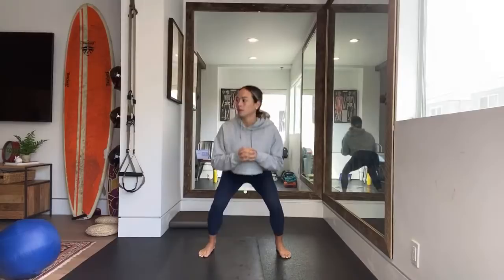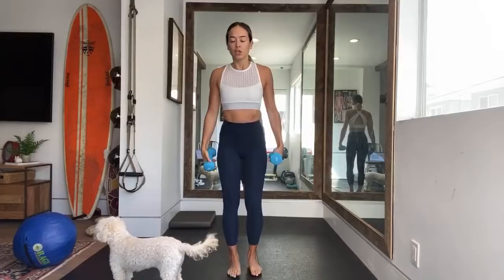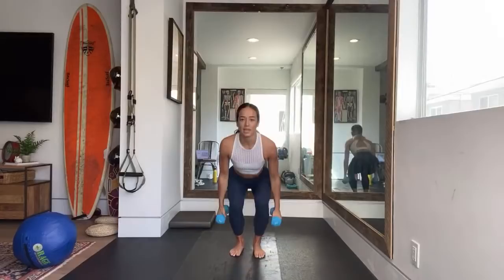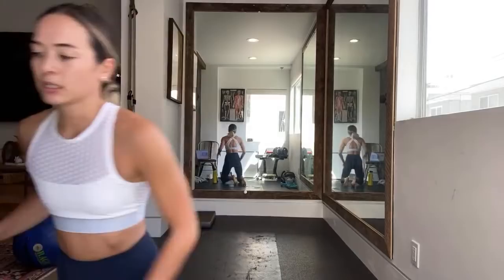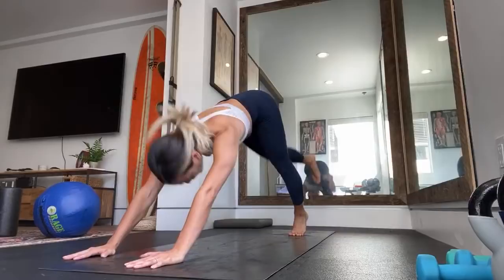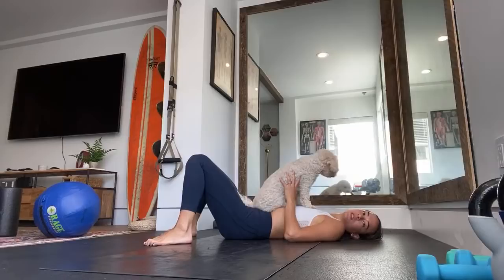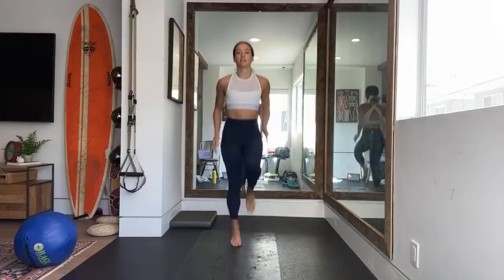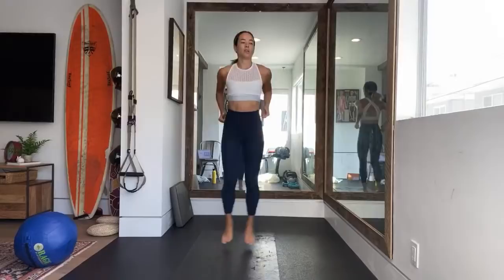30 MINUTE SWEATY CARDIO CIRCUIT - dumbbells options, modifications included | Dr. LA Thoma Gustin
30 MINUTE SWEATY CARDIO FRIDAYYYY - This one is guaranteed to get you sweaty. There is the options to use dumbbells in the first circuit!

- CIRCUIT 1 -
DROP SPLIT SQUAT CURL
STATIC SQUAT PUNCH
SQUAT STEP OUT OH PRESS
HEEL BOUNCE
HALF BURPEE HOLD

- CIRCUIT 2 -
DOWN DOG EXT RUNNER LUNGE
X CRUNCH
WALK OUT SHOULDER TAP
SUPINE KNEE TUCK EXTENSION
MOVING SCISSOR KICK

- CIRCUIT 3 -
BROAD JUMP
LAT HOP STICK
CROSS HOP
ICKY SHUFFLE
HIGH KNEES

Have fun!
xLA